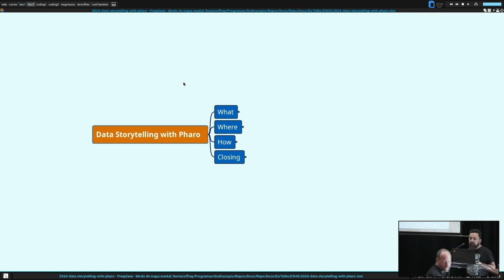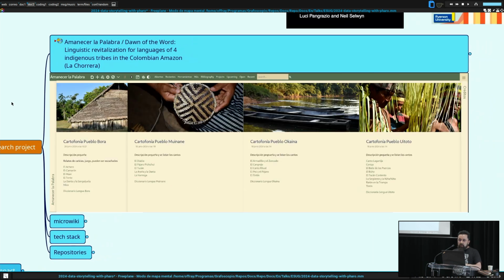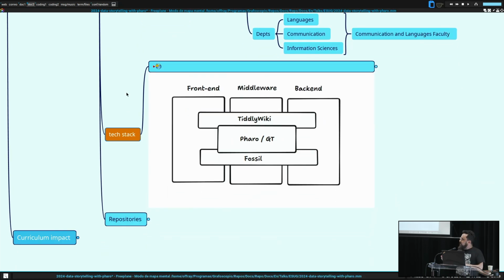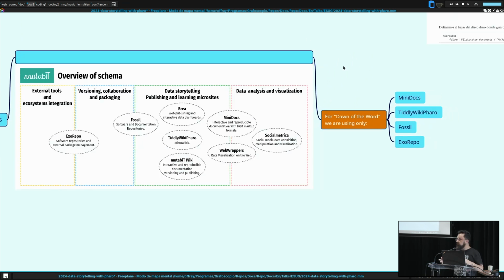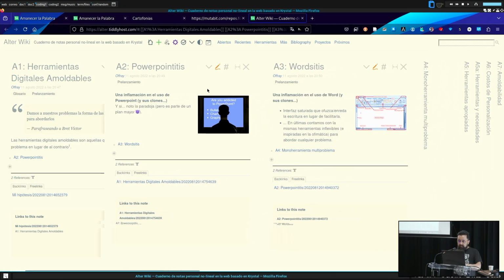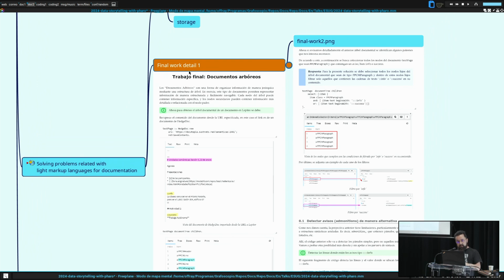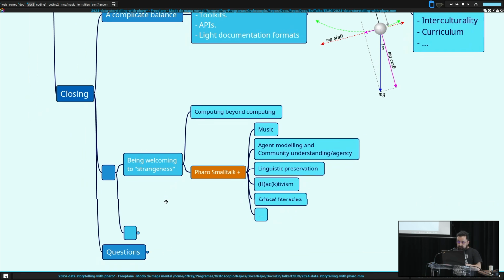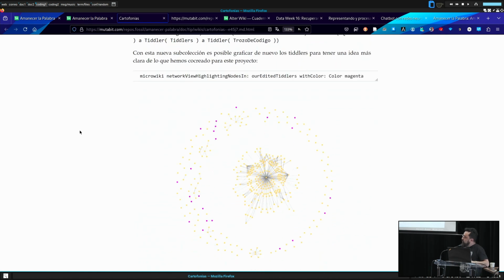Data Storytelling with Pharo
Talk from ESUG 2024: Data Storytelling with Pharo